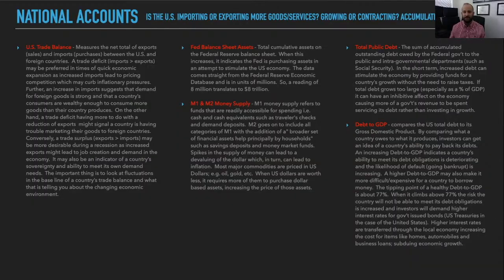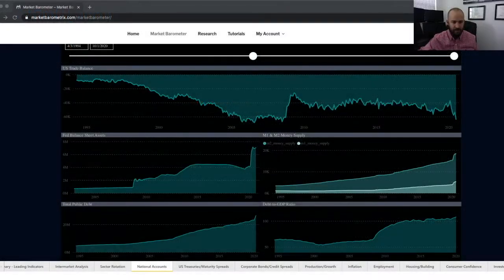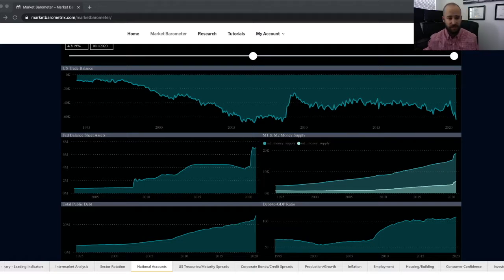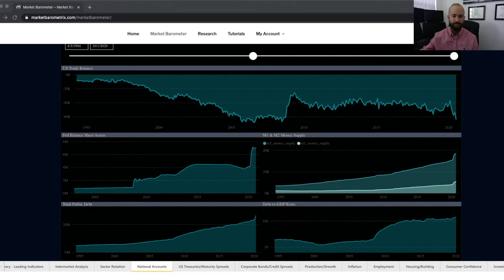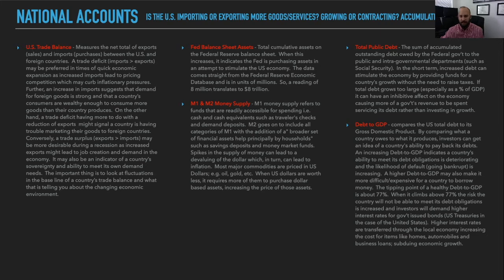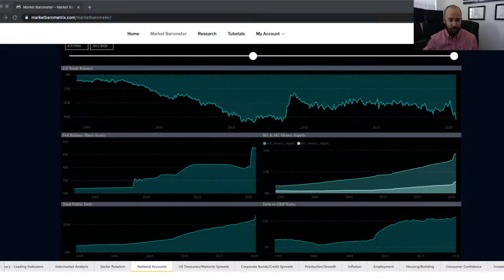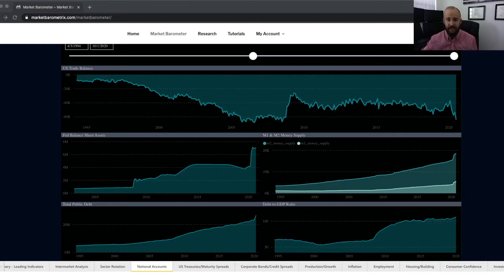US National Accounts pt2 | gauge the economy through the lens of US Trade and Fed Action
Part 2 of 2.  Discussion on the Macroeconomic indicators related to the National Accounts of the United States which help gauge the state of the US economy and likely course of the stock market.

Specifically in part 1, Neil talks about the US Trade Balance (Trade Surplus, Trade Deficit) and the Federal Reserve Balance Sheet Assets.  Part 2 goes into M1 & M2 Money Supply, Total Public Debt, and the Debt to GDP Ratio.

Visit marketbarometrix.com for access to all of our FREE educational material which includes multiple video series and interactive PDF's.

00:00 - Intro
01:14 - Total Public Debt Definition
02:45 - Analysis of Total Public Debt
04:00 - Debt to GDP ratio
05:00 - Analysis of the Debt to GDP ratio
05:42 - Recap